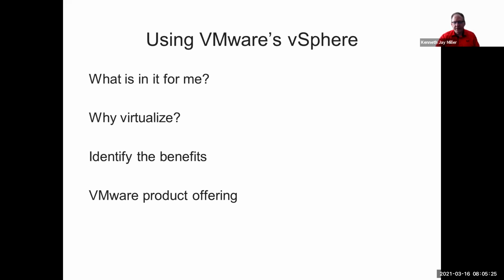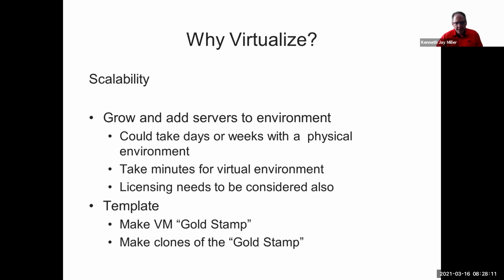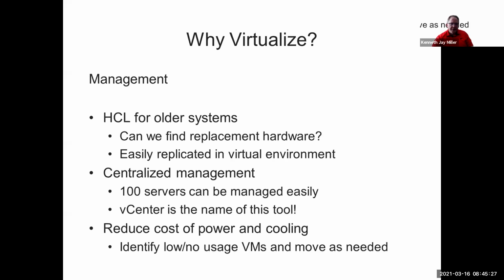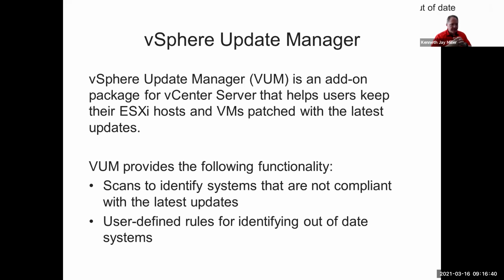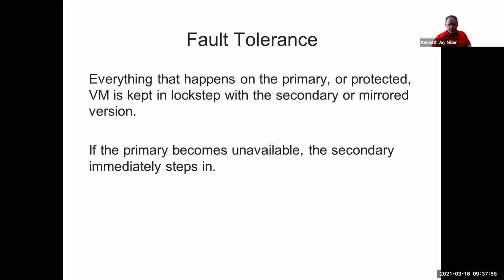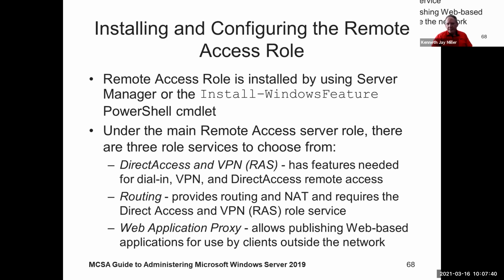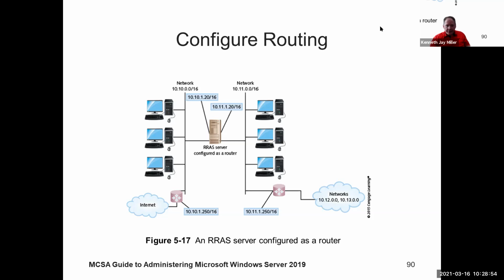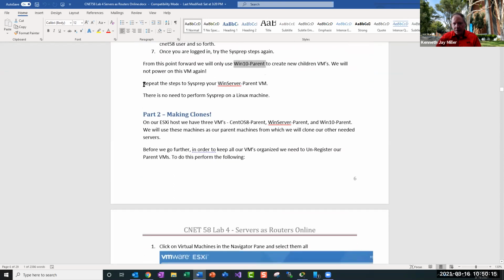CNET58 Week 4 Lecture